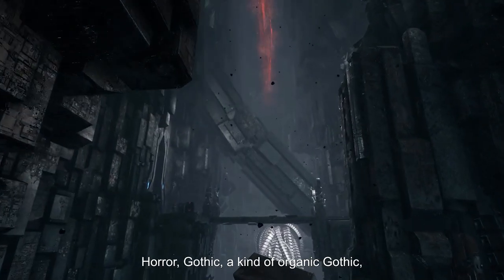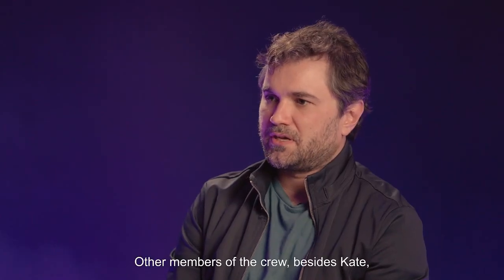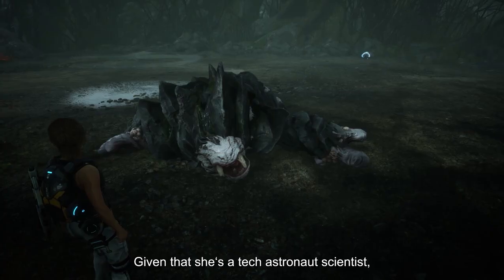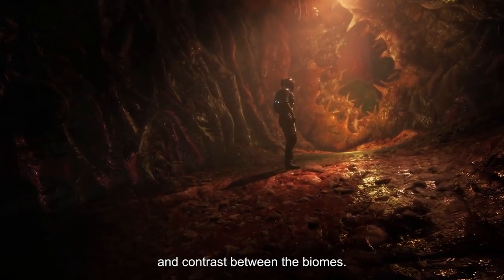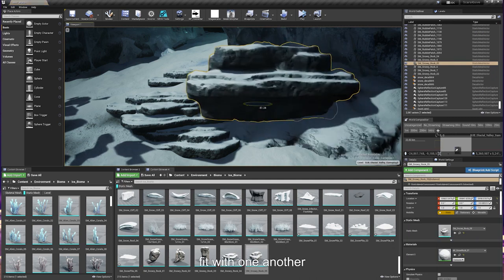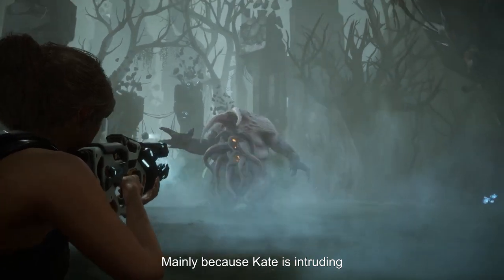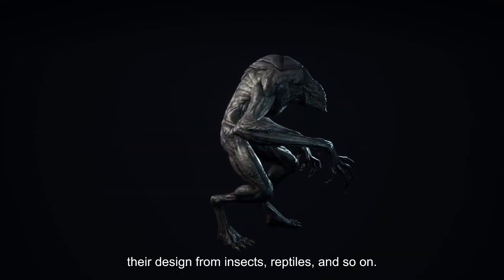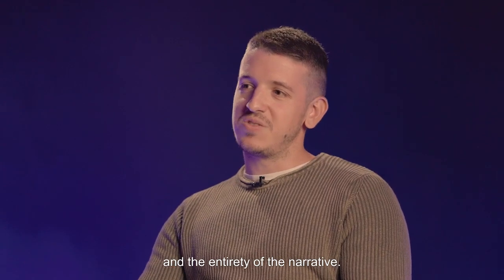The Making Of Scars Above: The Art (Part I)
Scars Above is a challenging sci-fi third-person action adventure shooter combining the rewarding feel of overcoming difficulty with a compelling and intricate story, set in a mysterious alien world to explore.

Uncover the mystery of Scars Above! Available February 28th on PC, PS5, PS4, Xbox Series S|X and Xbox One!